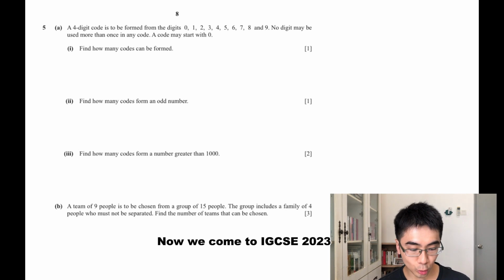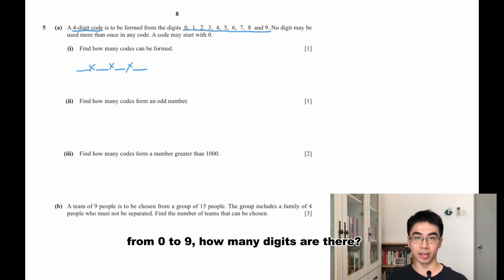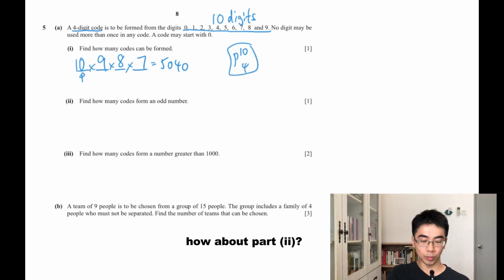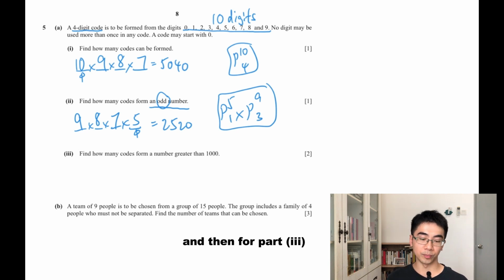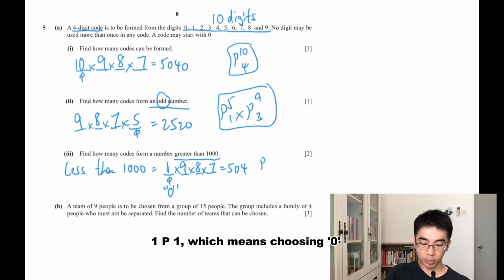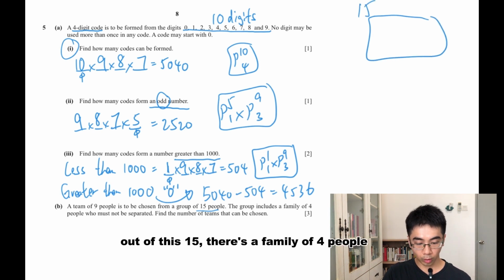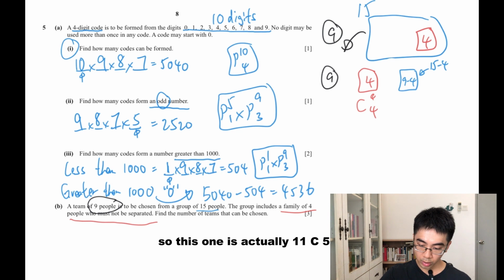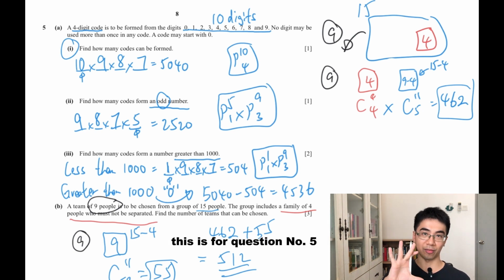IGCSE Add. Maths Oct/Nov 2023 Paper 1 Set1 Q5 Permutations and Combinations (0606/11/O/N/23)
Paper 1 Set 1 Question 5 Permutations and Combinations

This question is about Permutations and Combinations.

We must distinguish between nPr (Permutation) and nCr (Combination).

For Permutations, we can consider filling in some blanks with numbers.

For odd numbers, the last digit must be filled in first.

We can think about numbers less than 1000 instead of those more than 1000.
And then using the total to minus those less than 1000.

For Combinations, think about all possible situations first!
For each situation, calculate the possibility.
Add them up.